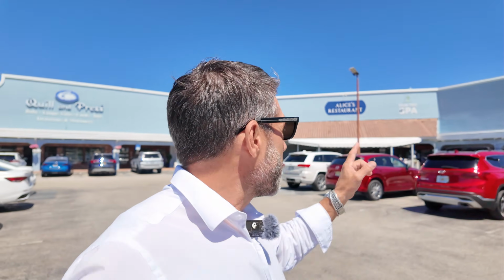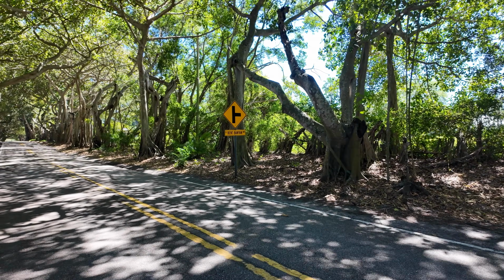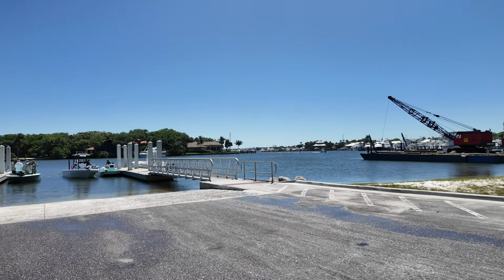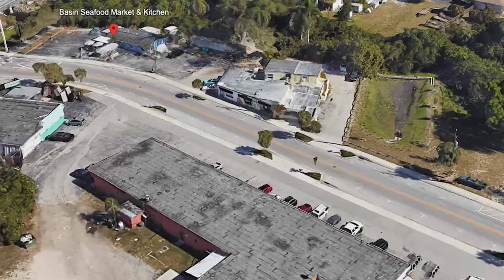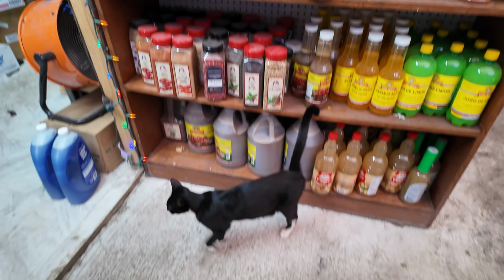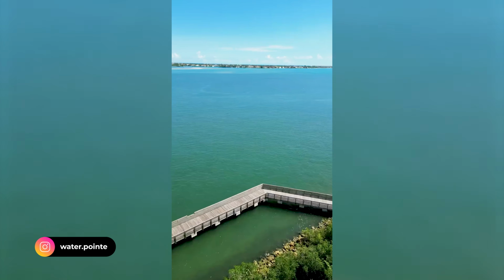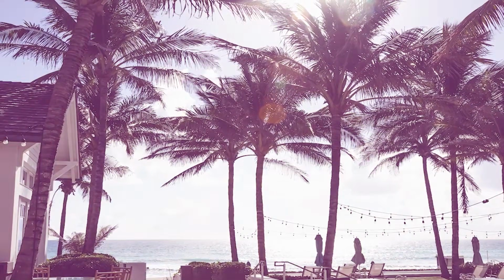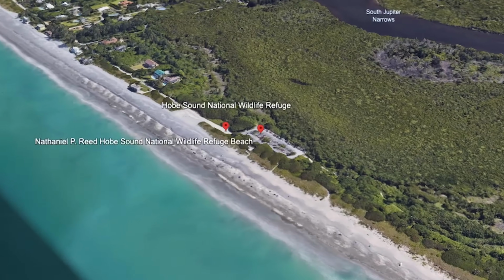Where Locals Actually Go in Stuart, FL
In this video, we uncover Stuart Florida's best hidden gems—manatee hangouts, banyan-lined streets, waterfront picnic spots, a secret seafood market, and a secluded beach at Hobe Sound Wildlife Refuge. Whether you’re local or just visiting Martin County, these under-the-radar locations are perfect for a peaceful Florida day. Plus, you'll get a taste of where locals shop, eat, and relax.

From Alice’s Restaurant to Twin Rivers Park and finally one of the most private beaches in South Florida, this is your guide to exploring Stuart like a local.

Alexander Haigh
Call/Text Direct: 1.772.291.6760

00:00 Introduction
00:48 Alice's Restaurant
01:14 Manatee Sightings
02:15 Banyan Trees
03:01 Sandsprit Park
04:38 Basin Seafood Market & Kitchen
05:59 Kitty!
08:00 Gilberts Coffee Bar
09:04 Twin Rivers Park
11:14 Nathaniel P Reed Hobe Sound National Wildlife Refuge Beach